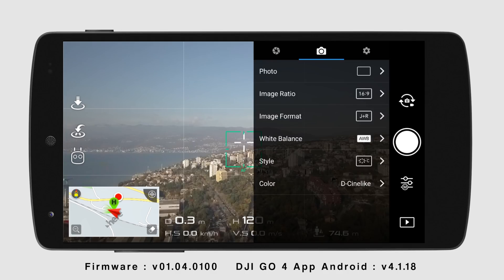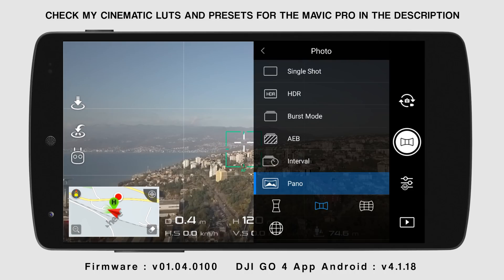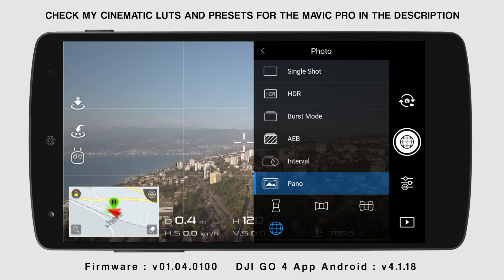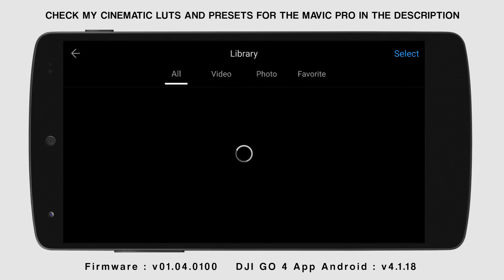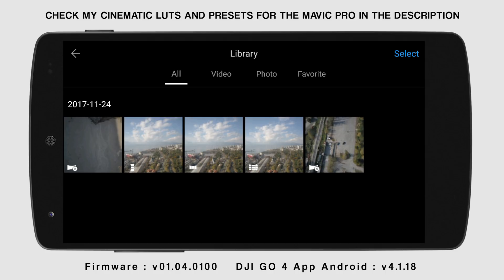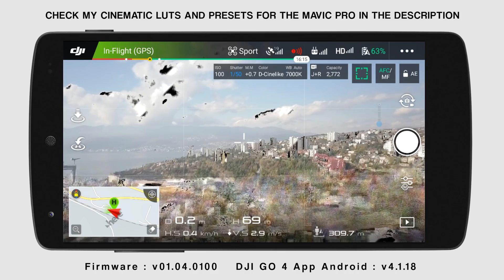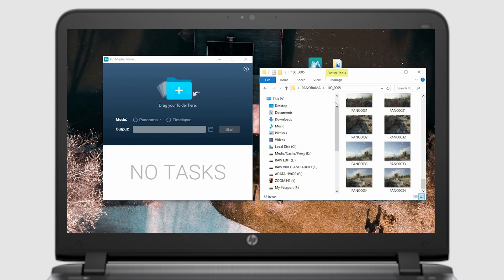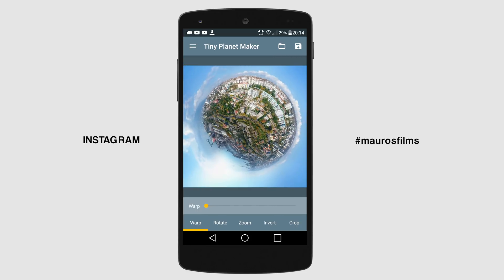NEW PANO MODE DJI MAVIC PRO / Platinum TUTORIAL (Android)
►DJI STORE
►GEAR I USE
(Get 2 months for free via this link)
►EARN more with GENIUSLINK

In this tutorial i am talking about  the new DJI MAVIC PRO firmware release update DJI GO 4 App Android : v4.1.18 and DJI GO 4 App iOS : v4.1.18 for the firmware Firmware : v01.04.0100 that bring the PANO mode (panoramic mode).
Now you can shoot spherical panoramic pictures and making little worlds with your DJI MAVIC PRO and the DJI Go 4 App. The feature is called PANO MODE.

MY COMPLETE FILMMAKING GEAR